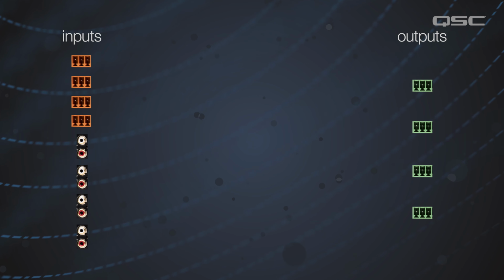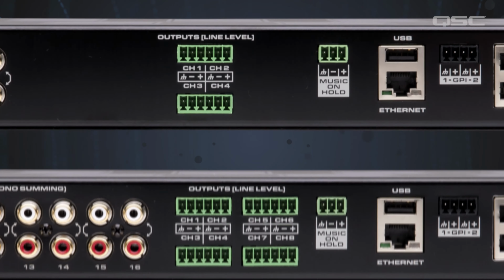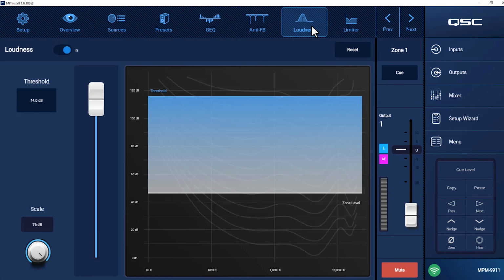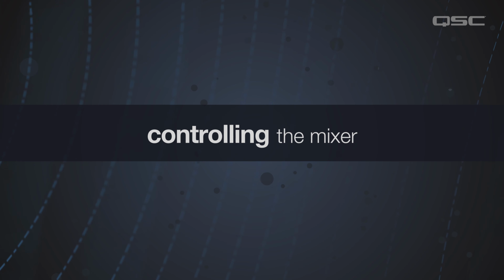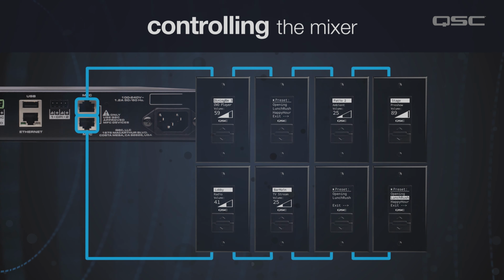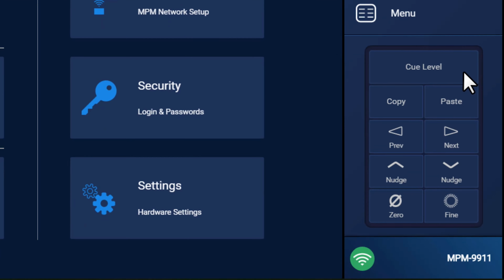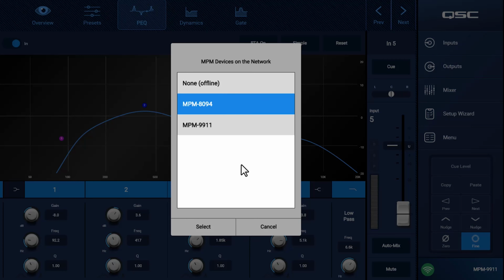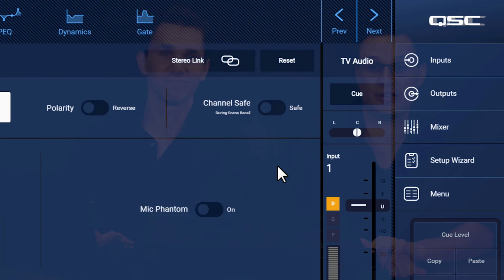MP-M Series 1 - Overview